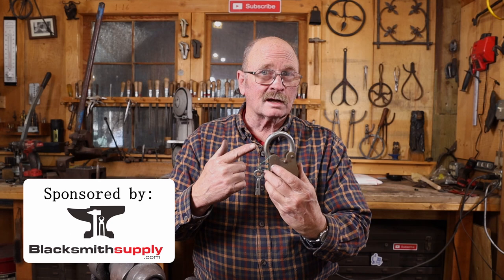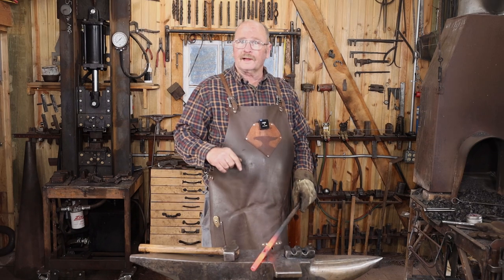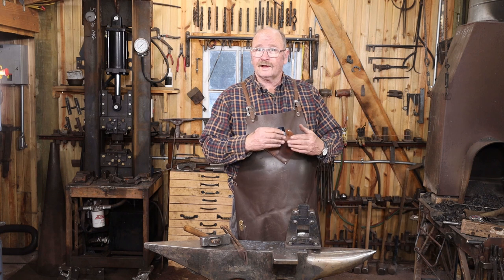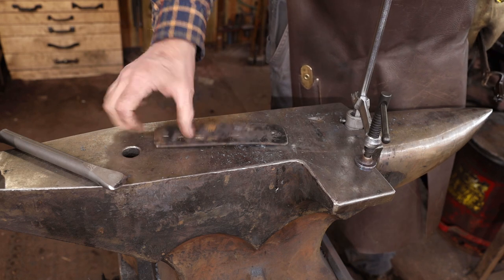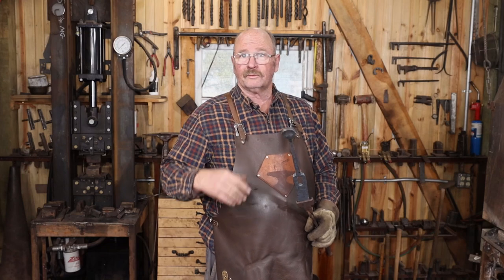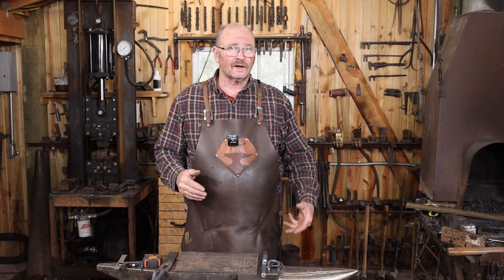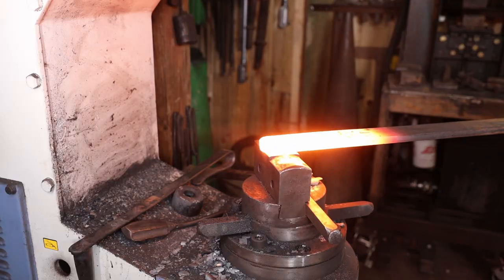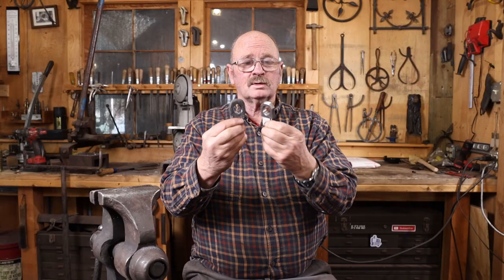Forging the Latch components for a sliding door latch or bolt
Forging the component pieces for a sliding door latch or bolt.  This is part one, assembly and completion will take place in the next video.

00:00 - Intro
00:24 - Punching round bar
03:57 - Hasp
06:22 - Sponsored by Blacksmith Supply
07:09 - Drawing out
08:34 - Cutting the slot
11:43 - Ball finial
15:19 - Mock up
16:27 - Back plate
17:11 - Keepers